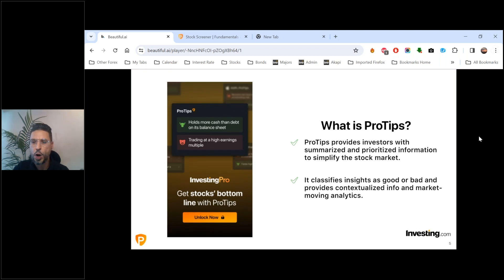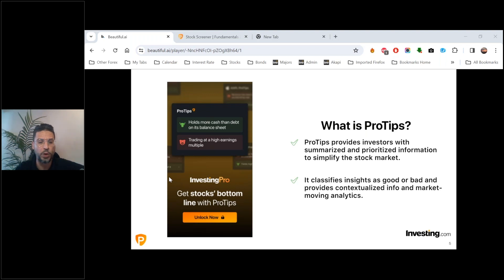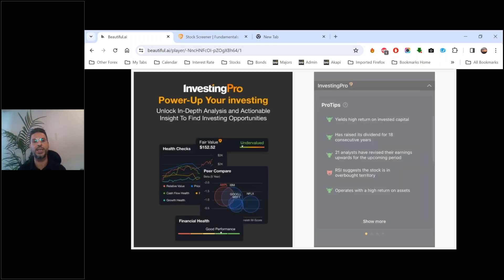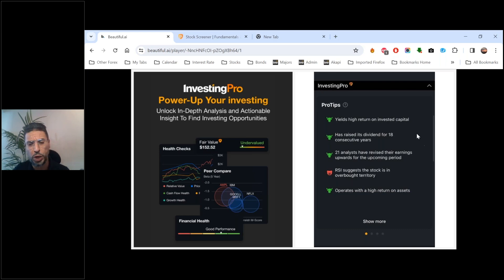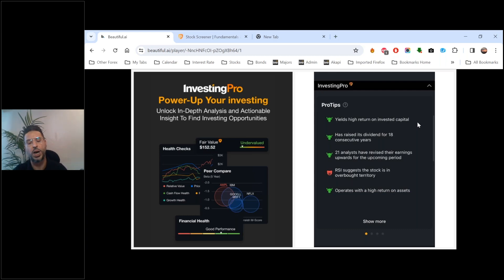What Is Investing.com's ProTips?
The earnings season can drown you in a sea of endless complex financial data.

How can you easily and quickly identify the need-to-know bottom-line insights so you can make informed decisions?

Watch our webinar hosted by Investing.com’s analyst Jesse Cohen and discover how Investing.com's ProTips empowers investors during the earning season. Get exclusive insights to guide you through maximizing your portfolio's potential.